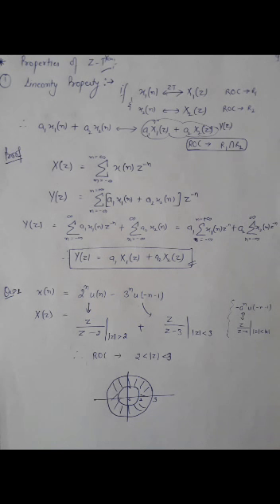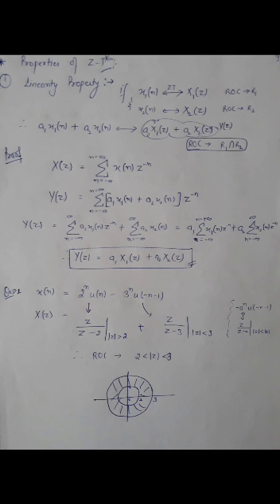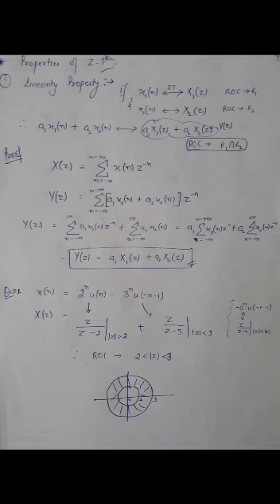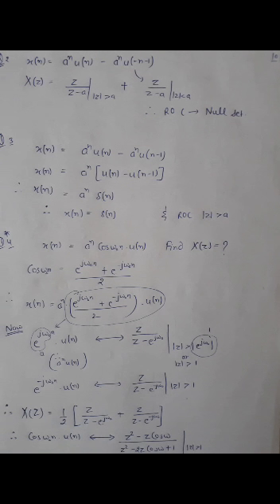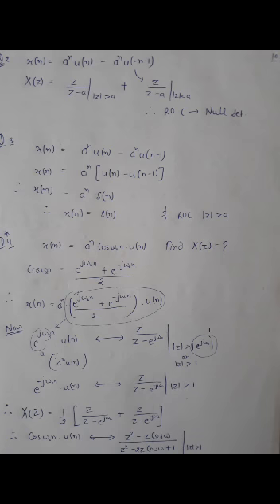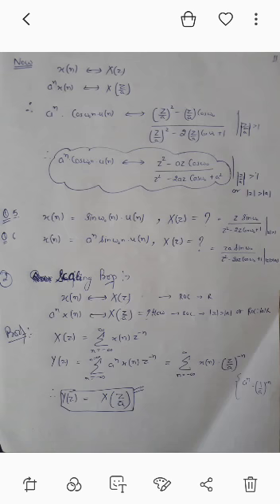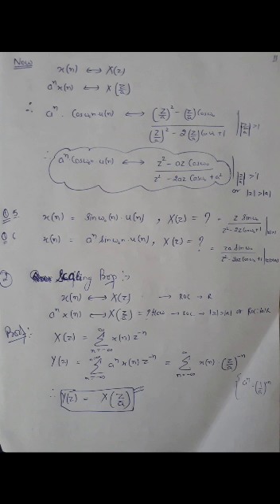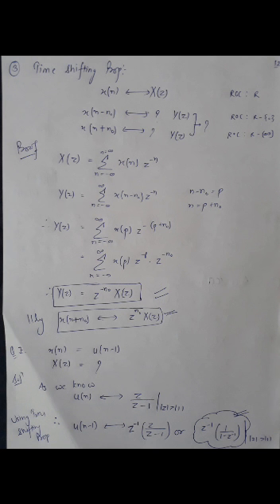Properties of Z Transform and Numerical Problems | Mr. Hunny Pahuja | ECE_4Sem_Signal_System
A video lecture on the topic-"Properties of Z Transform and Numerical Problems" (Subject- Signal System; KEC 403) for 4th-semester students by Mr. Hunny Pahuja, Assistant Professor, Department of Electronics and Communication Engineering, KIET Group of Institutions.